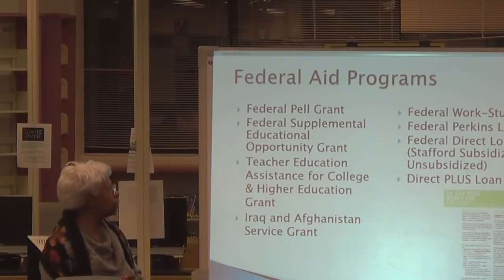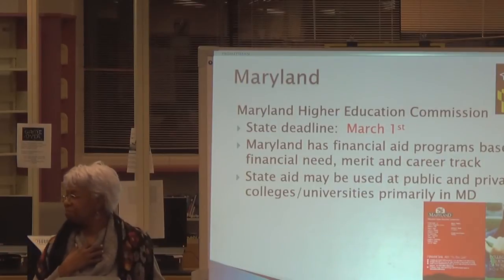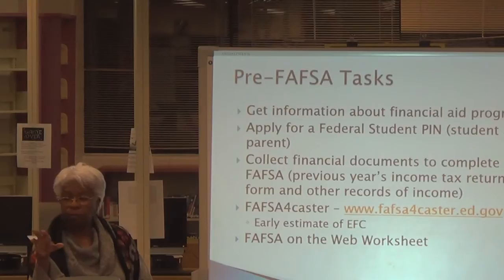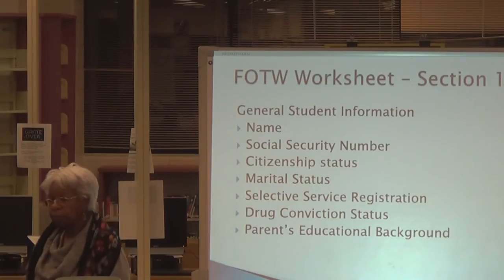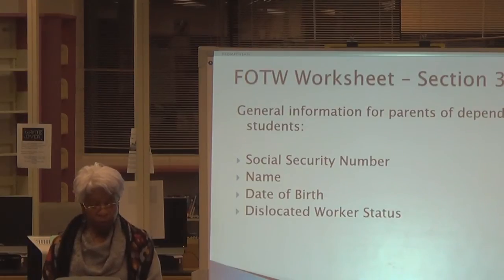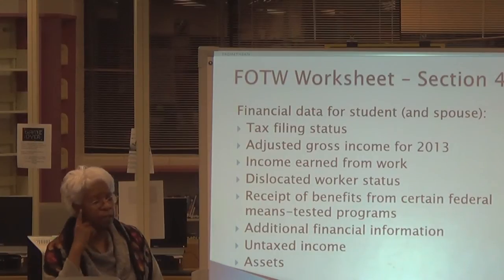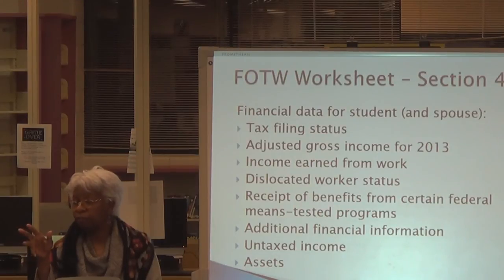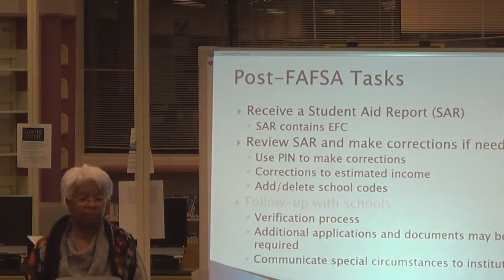College Night pt2